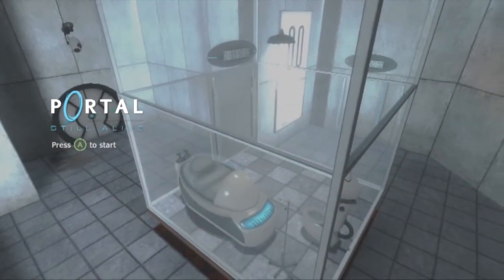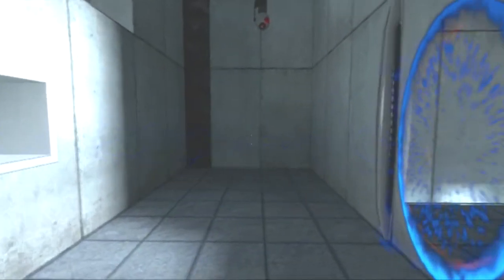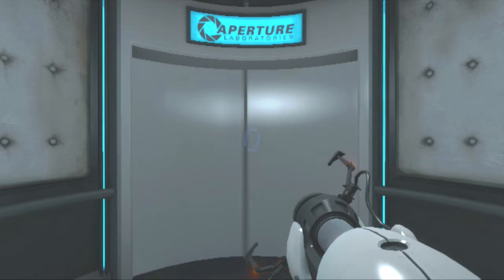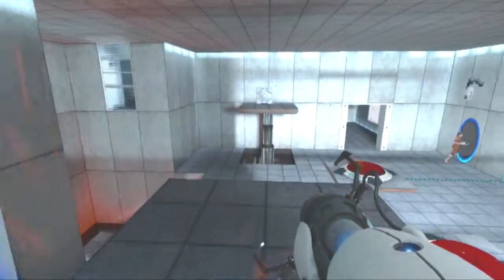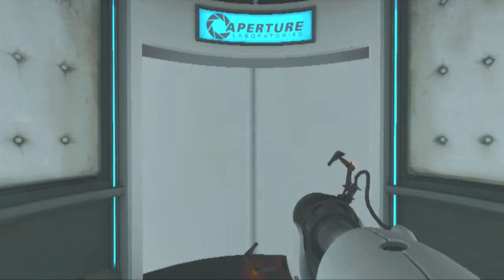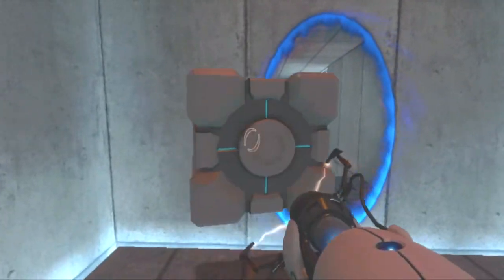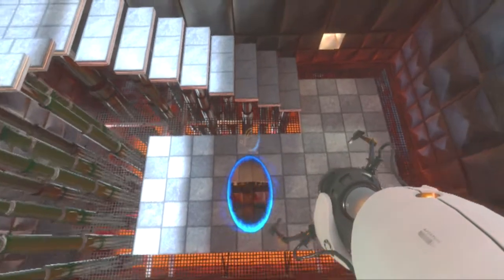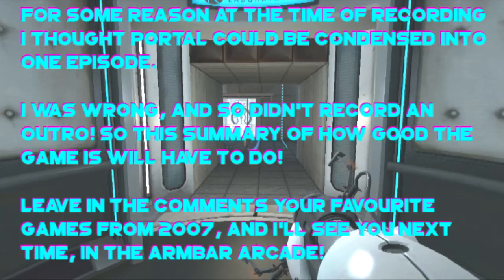Let's Play Portal: Still Alive Part #1: THIS WAS A TRIUMPH｜Armbar Arcade Completes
I'm making a note here, huge success.

// ARMBAR ARCADE

// AJ ELSEWHERE

// NAY ELSEWHERE